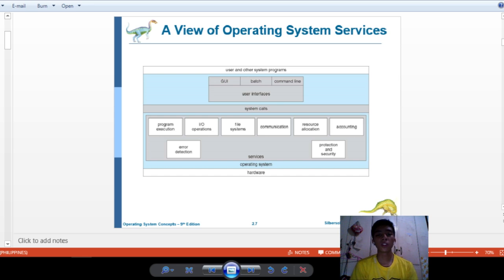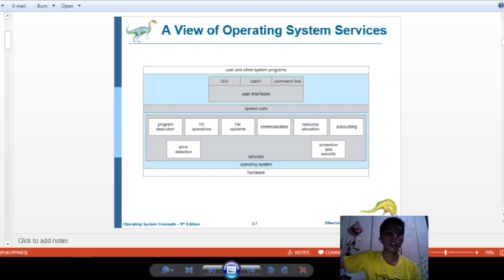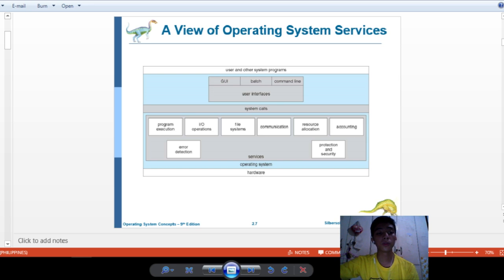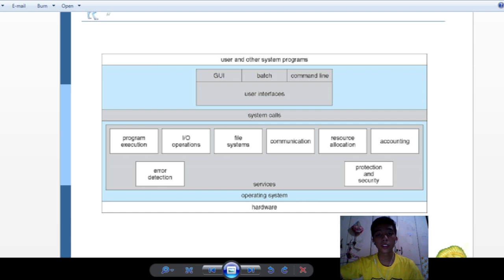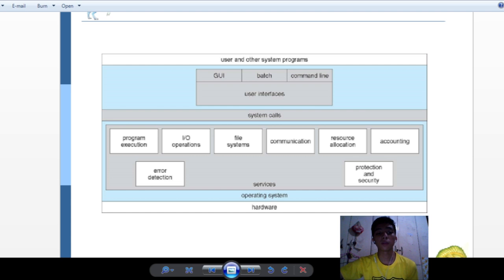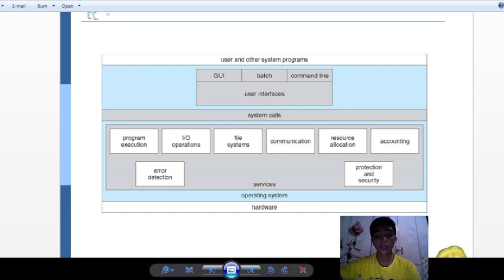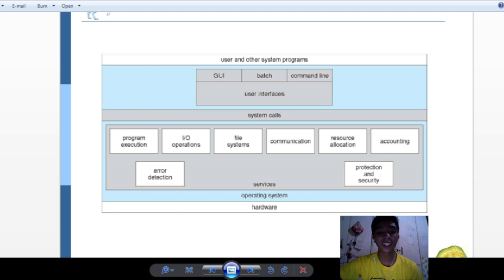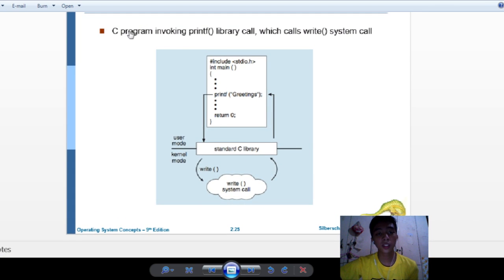2ITJ NEIL PATRICK SALCEDO ALBA CS 207